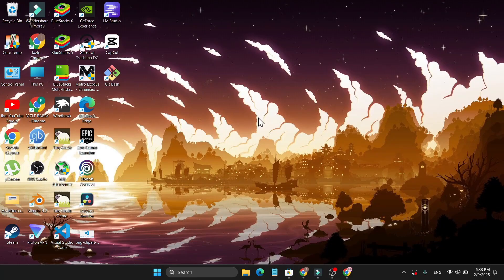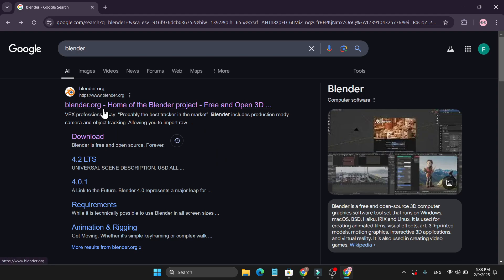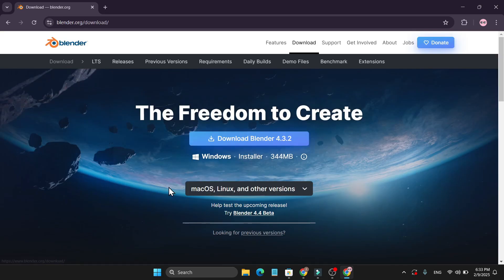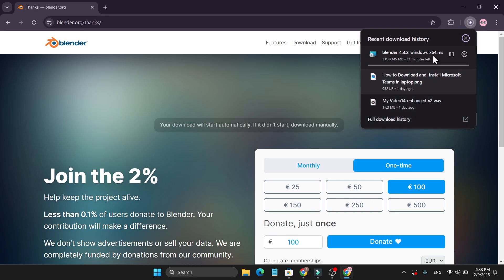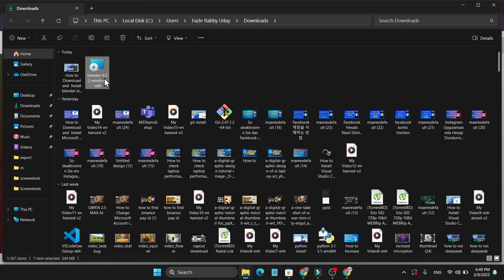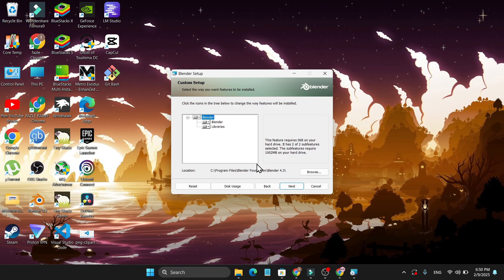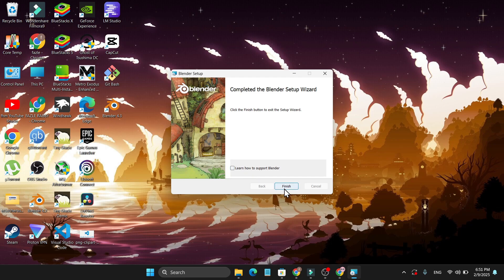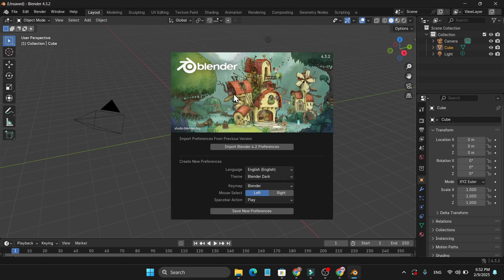How to Download and Install Blender for Windows 11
This video guides about how to download and install blender for windows 10 and windows 11.
To learn how to install Blender in your computer, simply follow the step-by-step guide.
Blender is a free tool for 3D modeling, animation, virtual reality and video editing.
The first step is to download Blender from the official website.
After downloading installation file for blender, you can now proceed to next step which is installation of Blender.
Blender installation is a simple process that shouldn't take too long to finish. Just follow the on screen instructions to complete the installation.
So that's how you can download and install Blender on your Windows computer (PC).

how to download blender for windows 11
how to install blender on windows 11
blender download windows 11
blender install windows 11
download blender windows 11